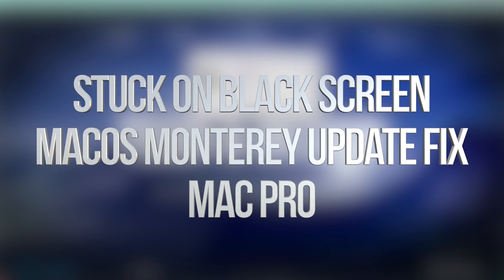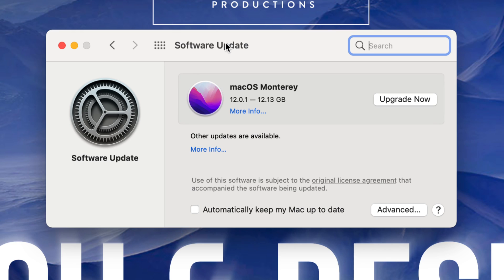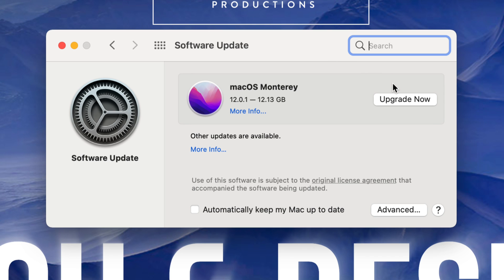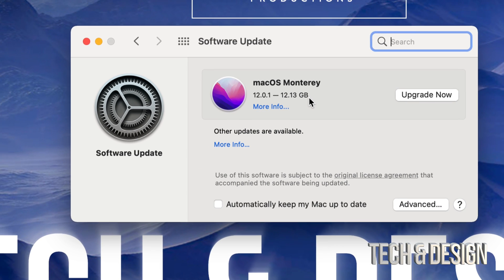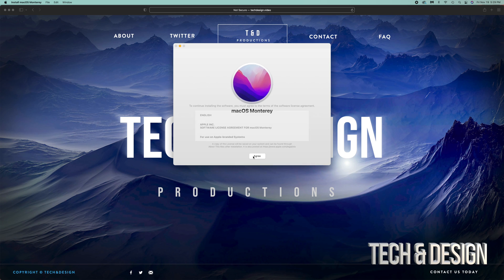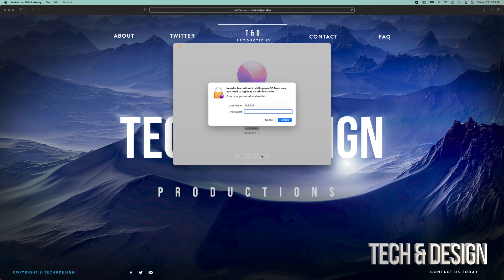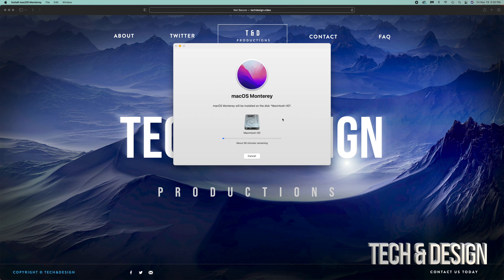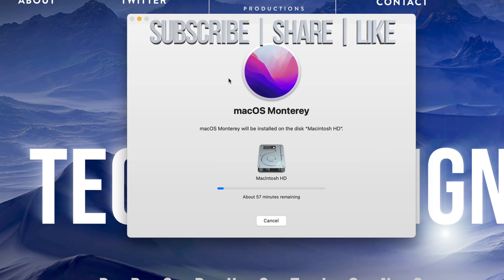Stuck on Black Screen macOS Monterey Update FIX - Mac Pro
Black Screen with mouse frozen on update macOS Monterey - fix